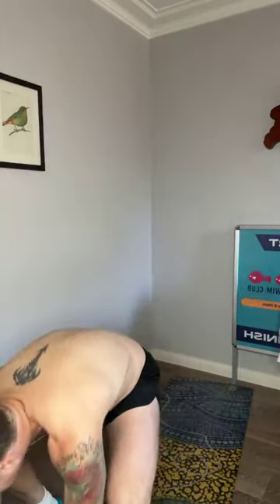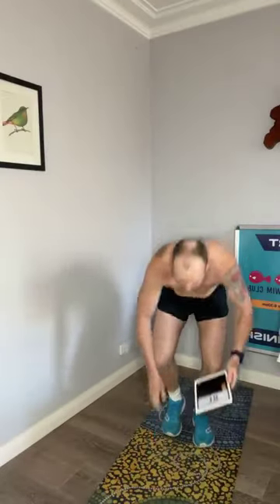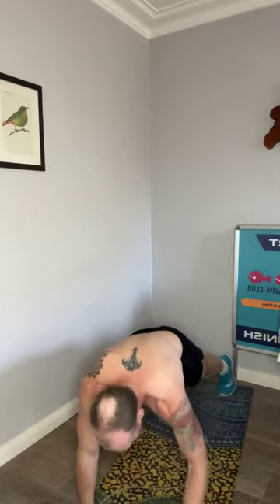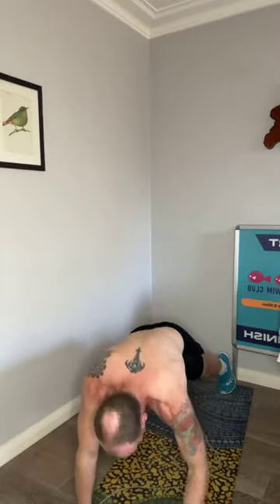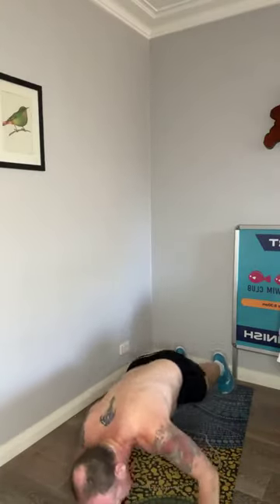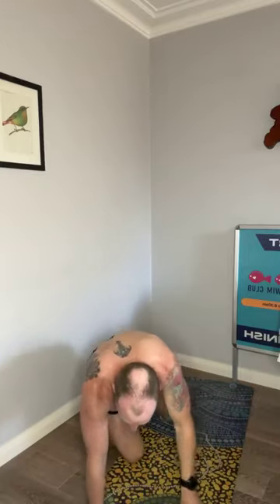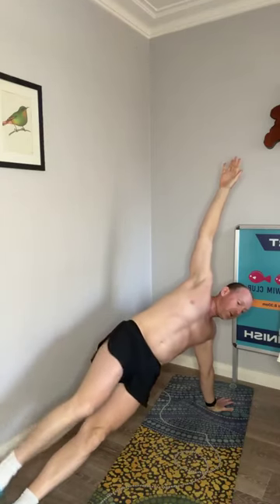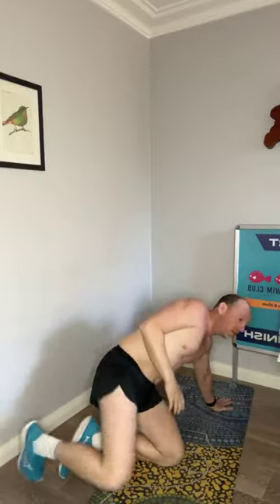Home Bodyweight Workout #1112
Welcome to Manly Beach Running Club! 🏃‍♂️🌊

If you're passionate about running, fitness, and living an active lifestyle, you've found your tribe! Our channel is dedicated to delivering top-notch running tips, training advice, and all things running to help you become the best runner you can be—whether you're just starting or you're a seasoned pro.

🔥 Don't miss out on our latest 90-Second Running Tip! Get ready to boost your performance, stay motivated, and crush your running goals!

Personal: @ultrajoew
Run Club: @ManlyBeachRunningClub
Let’s run the world together, one stride at a time. 🌍✨